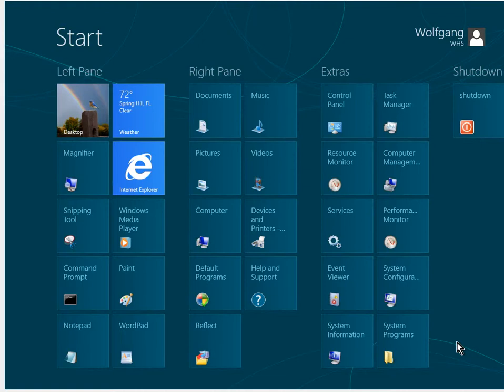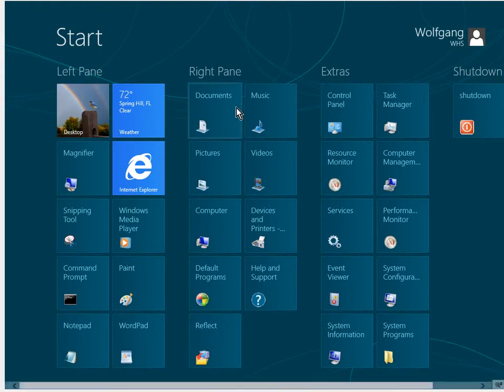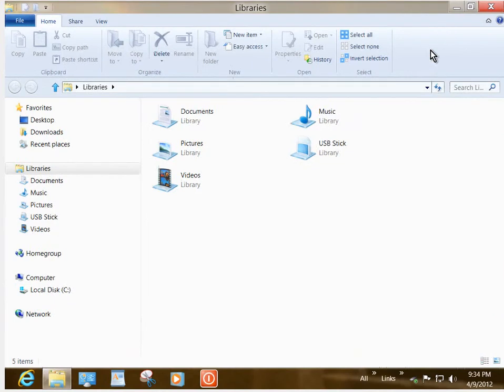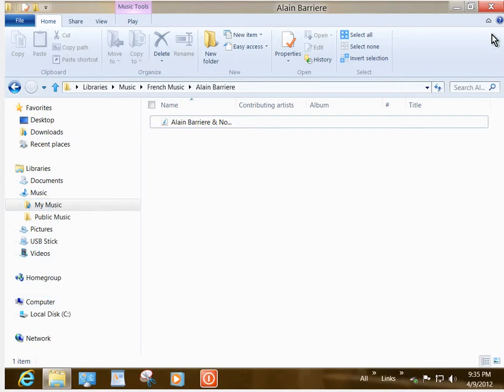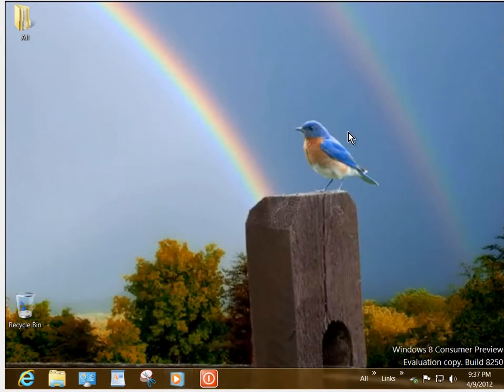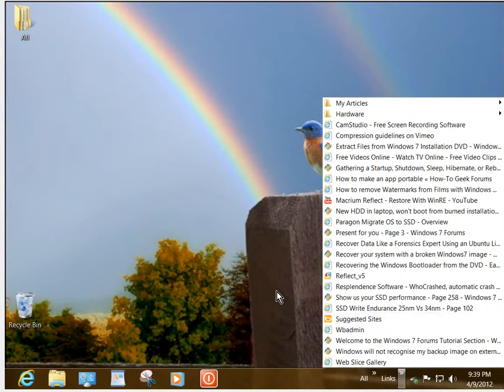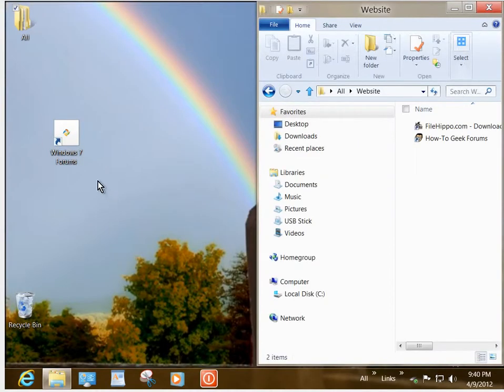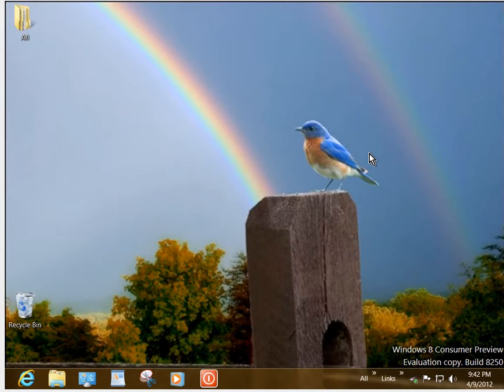W8 - 3 The Desktop